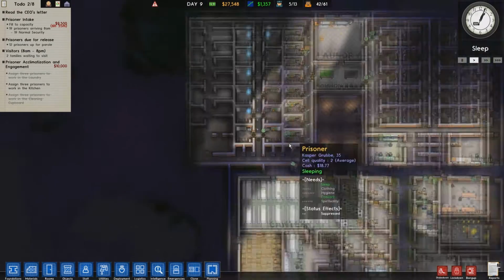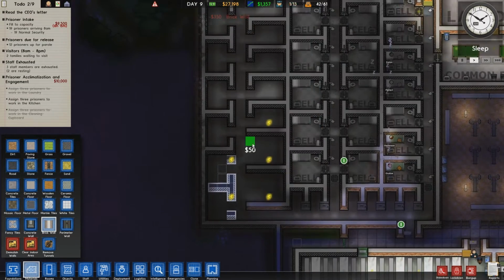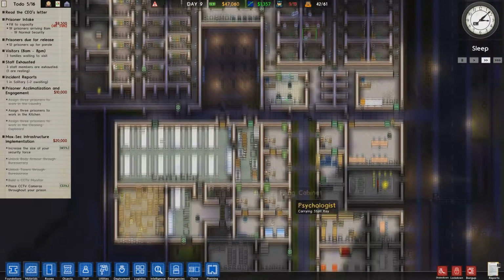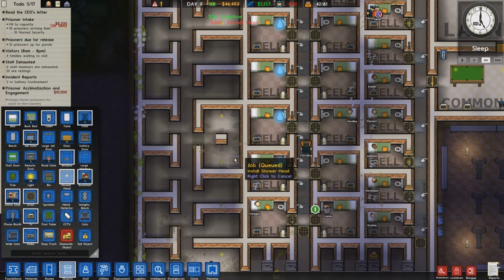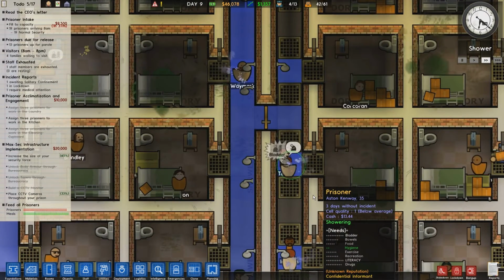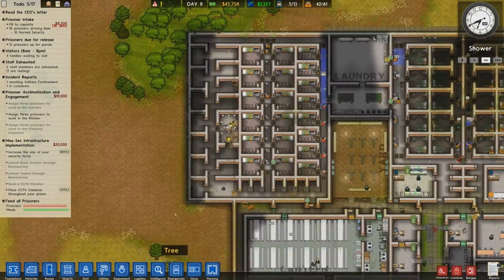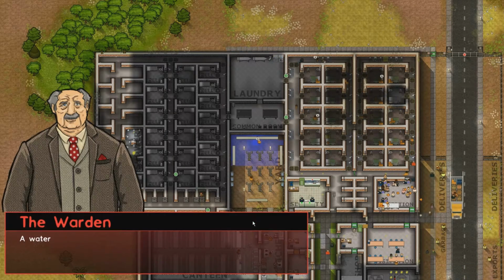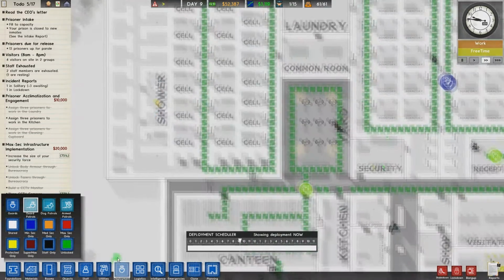Attack of The Dumb || Prison Architect Ep. 4.10 || Update 1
Join me in a new Let's Play of Prison Architect, Full release, update 1

Episode 4.10- in this shortened episode, we get more prisoners, a snitch and I have an attack of The Dumb.

New to PA, or returning after a break? Take a look at my Absolute Beginners Guide to Prison Architect: